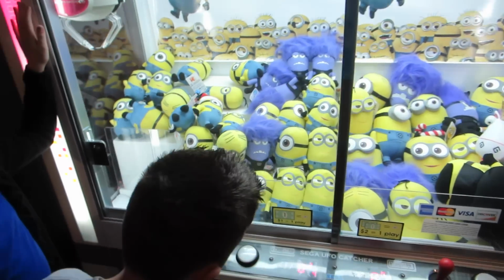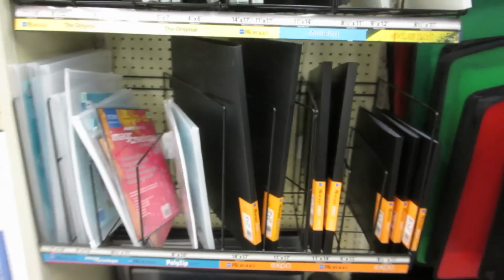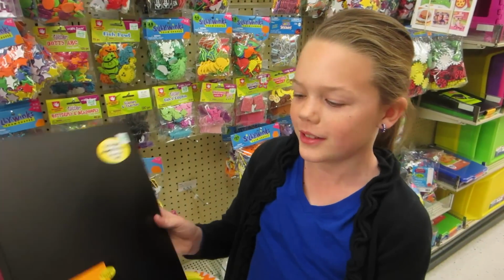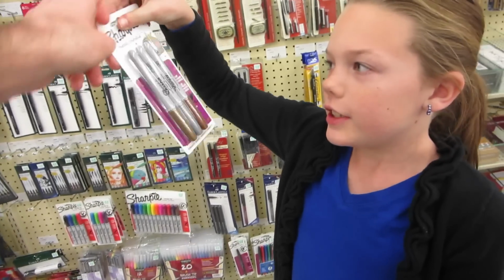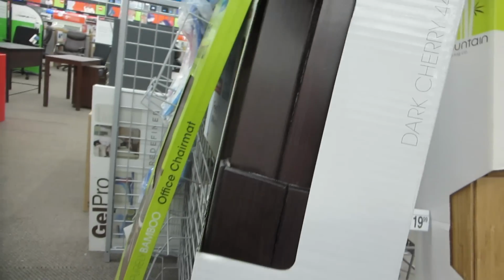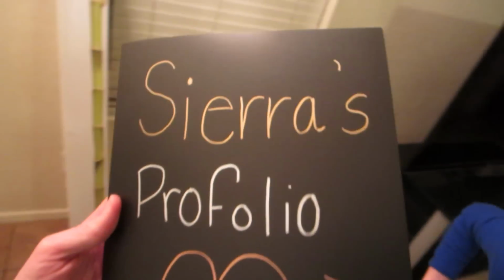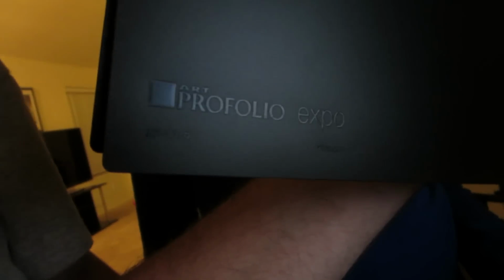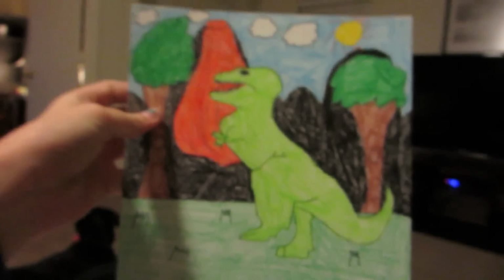FIRST ART PORTFOLIO (1.26.15 - Day 1032) | Clintus.tv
NEW MAIL BOX: 500 N Estrella Pkwy Ste B2 Box #617

About Clintus.tv:
Clintus.tv follows the lives of Clintus and his family. Challenges, dirt bike
riding, camping, playing games, and traveling to new places! They do a little
Clintus, Tiffany, Sierra, Bryce, and Baby!